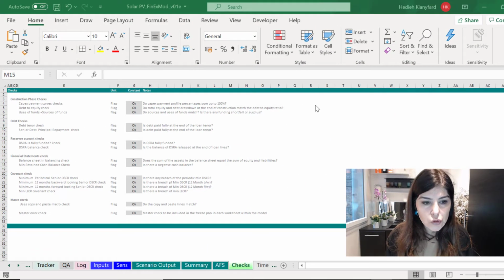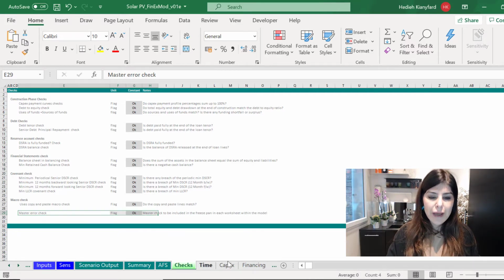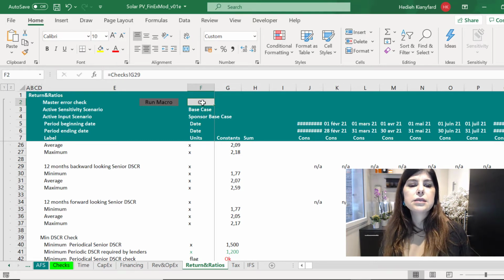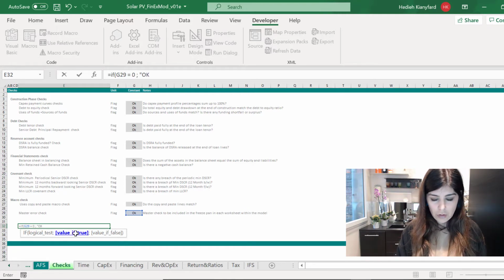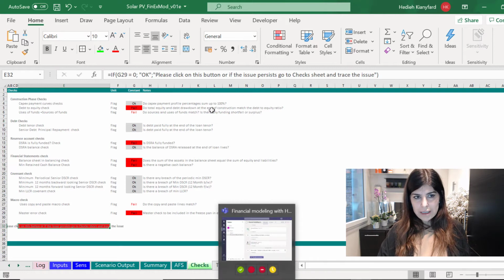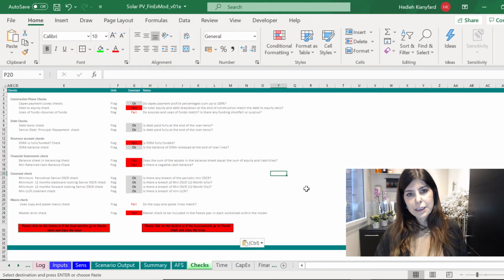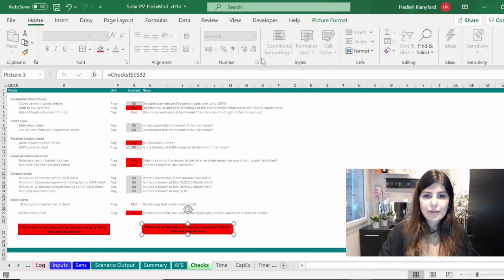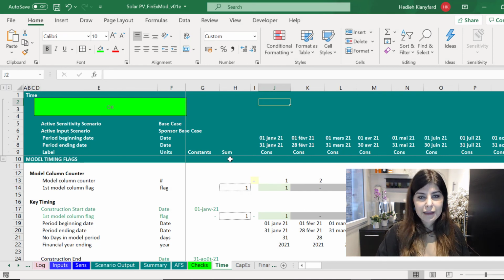Dynamic Button for Master Error Checks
In this video, I'll explain how to create a dynamic button for your master checks.

You can read my blog post on this topic here.